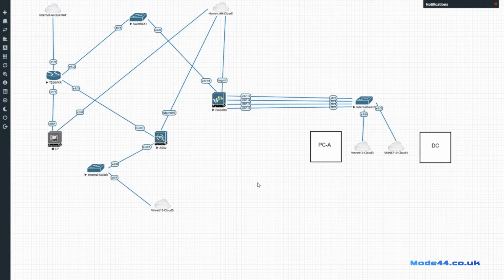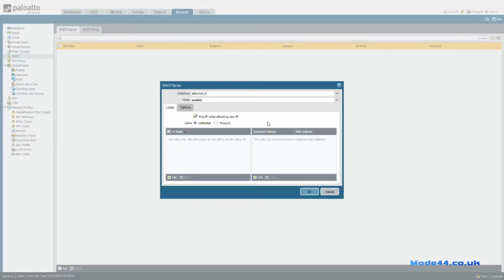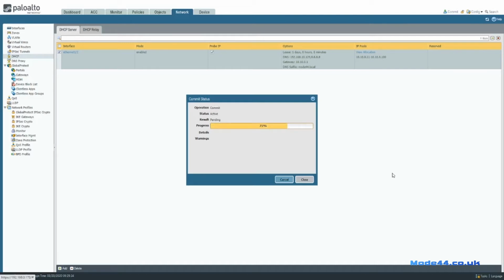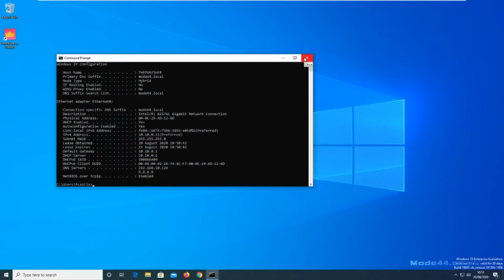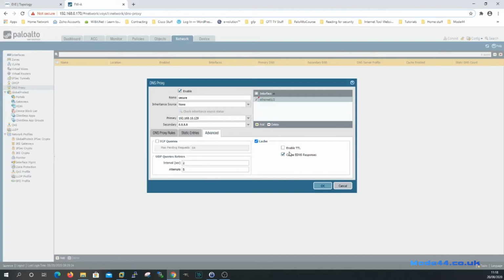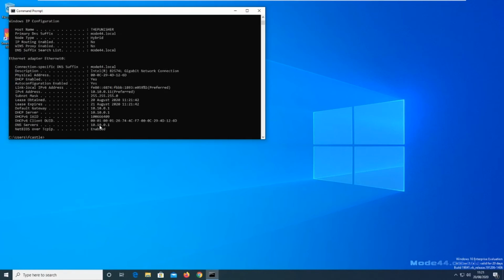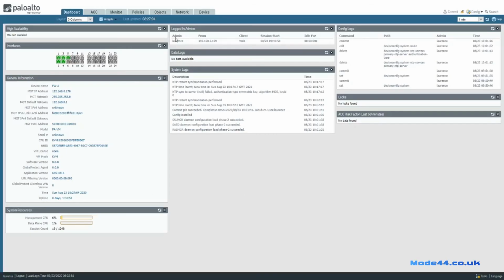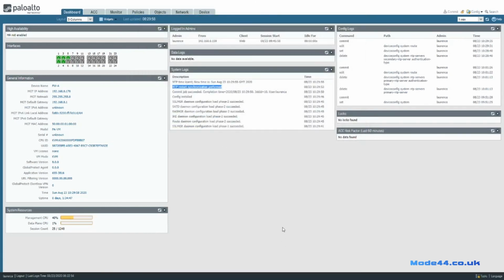Palo Alto Part 4 - Configuring Services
Configuring services such as DHCP and DNS proxy on a Palo Alto firewall is straight forward, in this video I go through it as a reference for the the future, these services are something that is often configured once then left for a long time before facing it again, I have also included authenticated NTP.